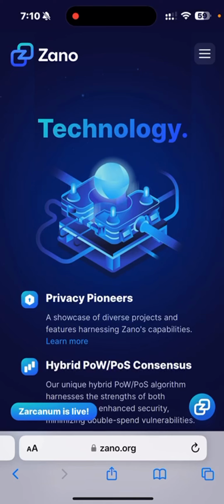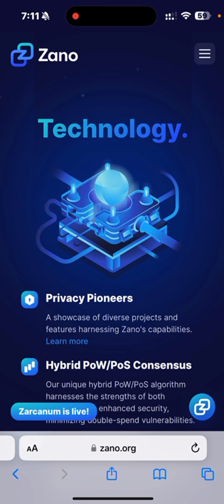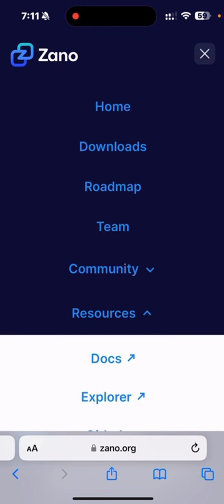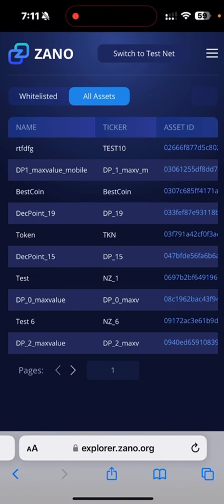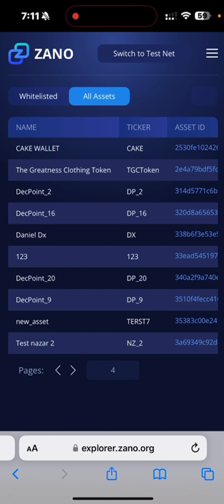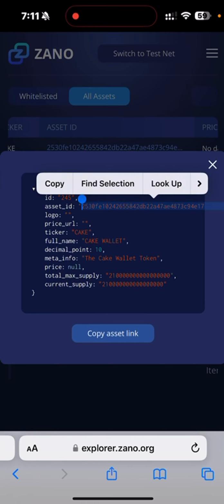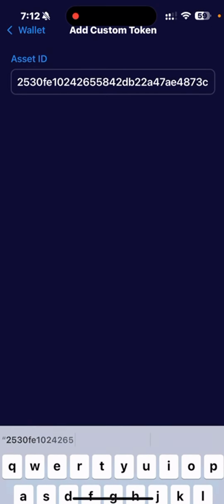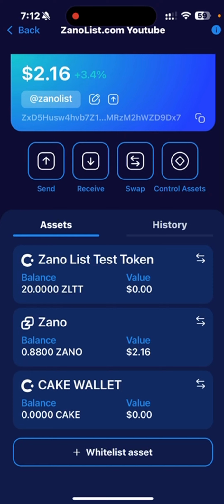How to Add a Custom Token Asset to Your Zano Mobile Wallet | Step-by-Step Guide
Welcome to Zanolist! In this tutorial, we will guide you through the process of adding a custom token asset to your Zano wallet. Enhance your Zano wallet by managing and utilizing custom tokens for secure and private transactions.